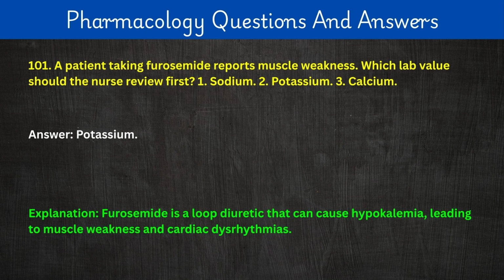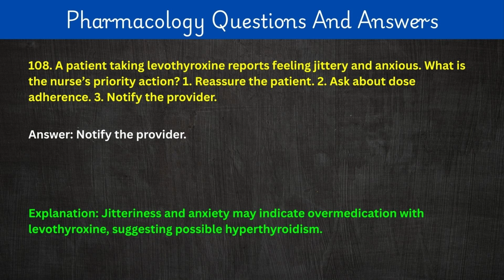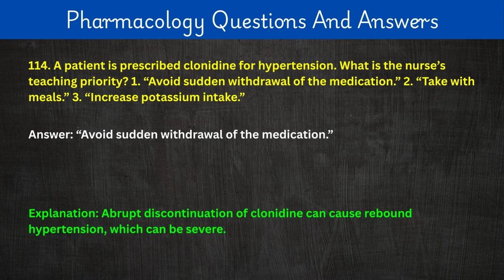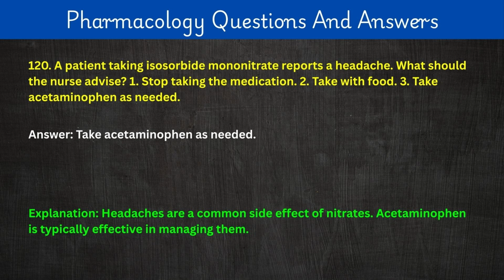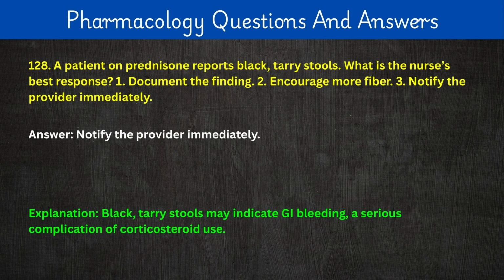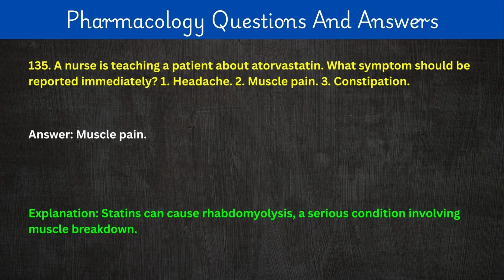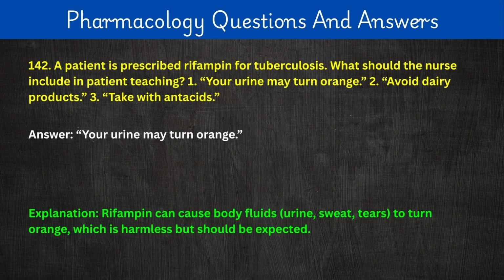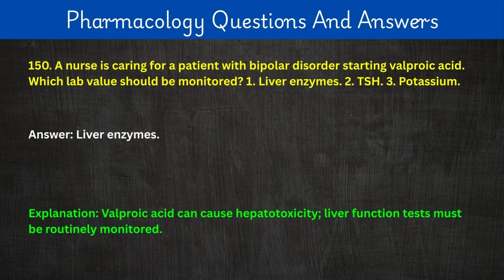PASS Your NCLEX with These 50 ESSENTIAL Pharmacology Nursing Questions with Rationale! Part 3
If you're in nursing school preparing for the NCLEX, looking for real clinical practice insight, or reviewing haad exam questions for nurses, this video is your go-to study tool. With a mix of saunders NCLEX examination questions and high-yield pharmacology content, these 50 NCLEX questions and answers with rationale will help you confidently pass NCLEX and strengthen your understanding of key nursing topics.

Boost your confidence and pass the NCLEX with flying colors! In this video, we're covering the top 50 must-know Nursing Pharmacology questions that will help you ace the exam. From medication administration and side effects to pharmacodynamics and pharmacokinetics, we've got you covered with clinically relevant content and critical reasoning.

This video is ideal for any Nursing Student, recent graduate, or healthcare professional needing to refresh their knowledge. You'll also find this helpful if you're brushing up for international exams like the HAAD or diving deep into Nursing Practice content.

With carefully explained NCLEX RN questions and answers with rationale, this NCLEX Review video supports your NCLEX Prep by strengthening your grasp of core concepts. Whether you're reviewing for a unit test, preparing for boards, or brushing up for Medical Education or Healthcare roles, this video provides real value.

✅ Make sure to subscribe for more Nursing Exam support, ring the bell so you don’t miss the next set of questions, and share your thoughts or questions in the comments below.

This is Part 3, featuring 50 Q/A designed to elevate your learning with clarity and focus. Let’s pass the NCLEX—together.